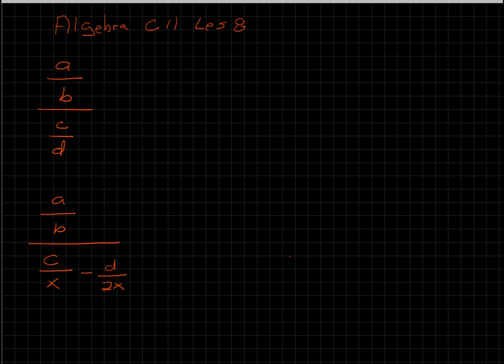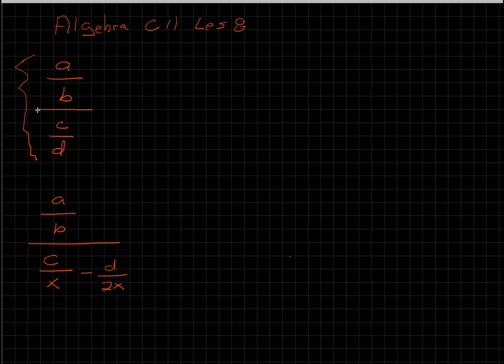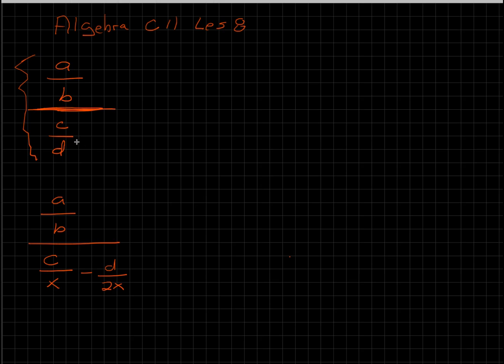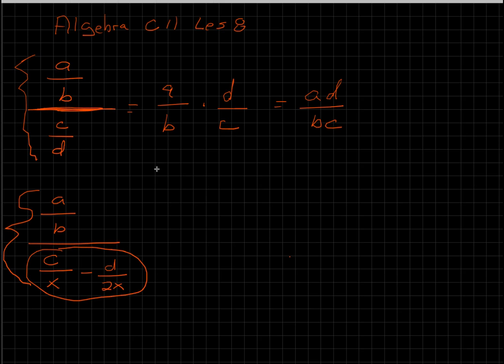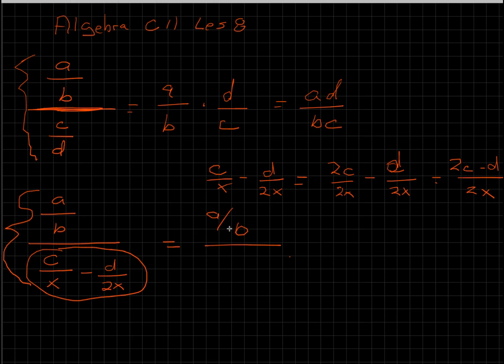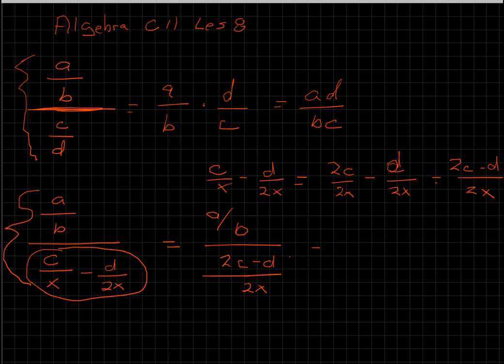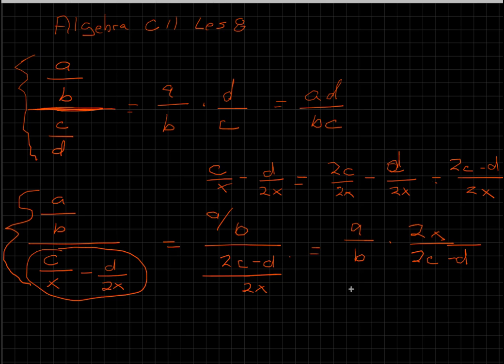Jacobs Algebra Chapter 11 Lesson 8.mp4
An overview of complex fractions as covered by Harold Jacobs in chapter 11 lesson 8.